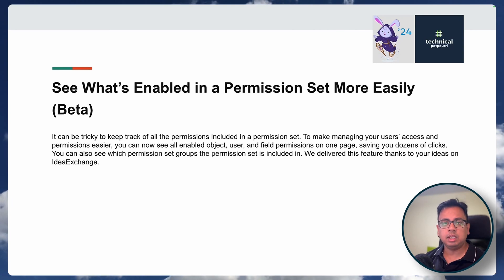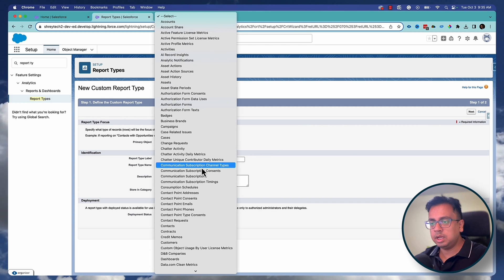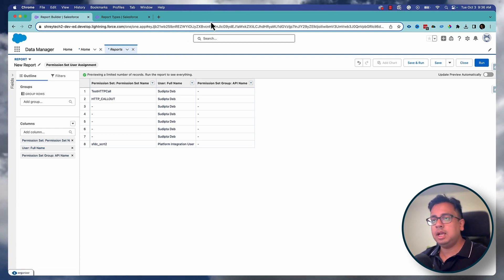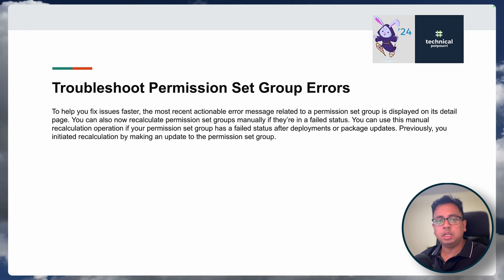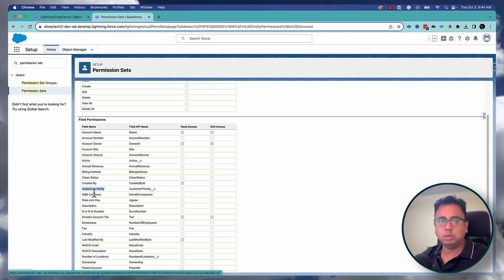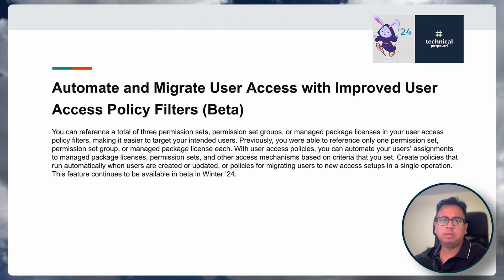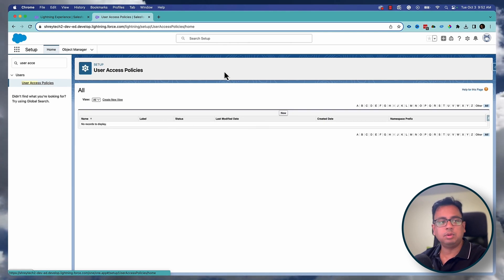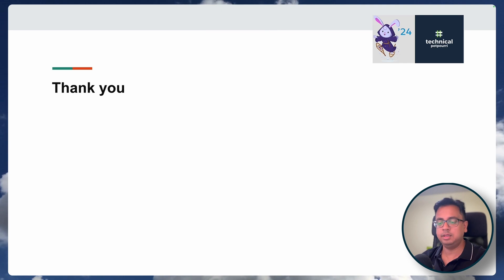Salesforce Winter 24 Release | Permission Related Enhancements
Welcome to the Winter ’24 Release! Salesforce Release is the process by which Salesforce updates its software platform to add new features, enhancements, and bug fixes. Salesforce releases typically occur three times a year, in spring, summer, and winter, and are named after the season in which they are released.

In this video, I am going to share all the new enhancements related to permissions that are coming along with Winter 24 release.

0:01 - Introduction
0:16 - See What’s Enabled in a Permission Set More Easily
1:18 - Report on Custom Permission Set and Permission Set Group Assignments
3:28 - Select All Fields When Configuring Field Permissions
4:46 - Troubleshoot Permission Set Group Errors
5:30 - See API Names for Object and Field Permissions in Permission Sets
7:08 - See How Many Permission Set Groups a Permission Set Is Added To
8:30 - Automate and Migrate User Access with Improved User Access Policy Filters
11:38 - Conclusion